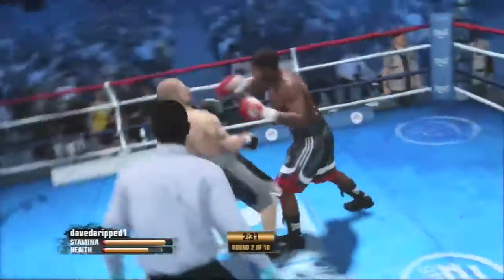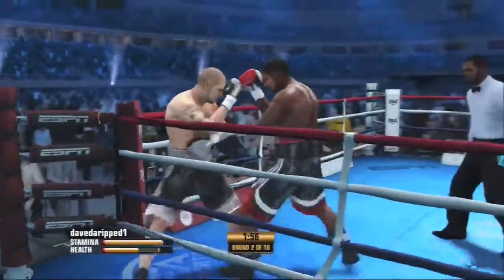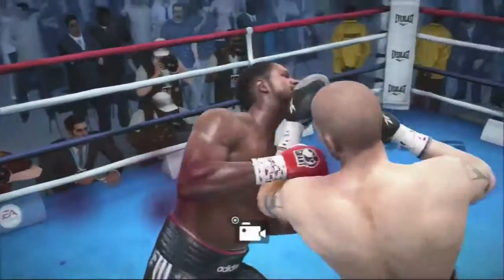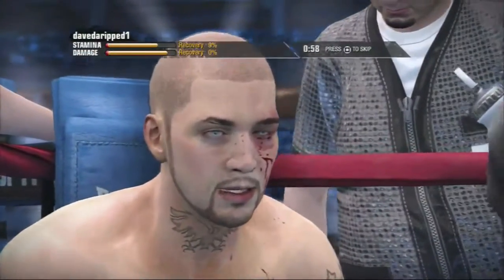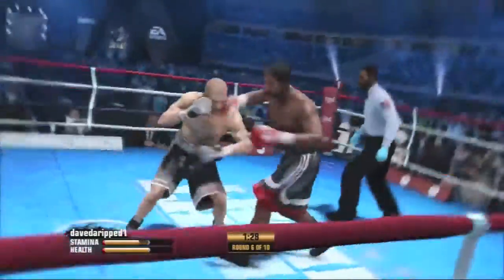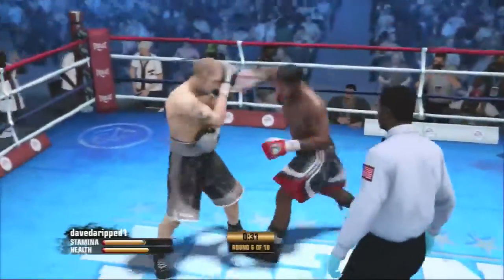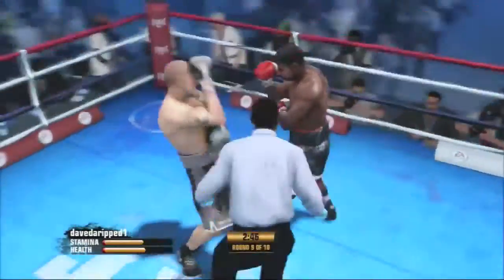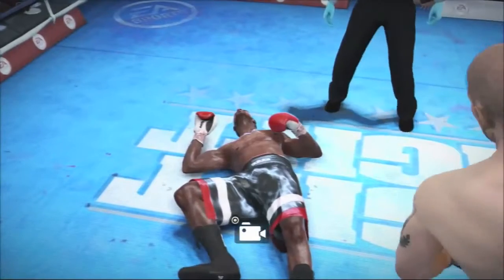Fight Night Champion - Spammers on blast episode 1 (How to identify a spammer)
Exposed spammer #1 HelloGoodBye513
Wassup guys FightNightsFinest here bringing you guys another online world championship match. In this video I introduce to you guys a new series where we expose spammers. Also i talk about how to identify spammers in owc and head to head

Fight Night Champion Gameplay, Fight Night Champion Online Ranked Match, Fight Night Champion Online World Championship Match, Fight Night Champion Legacy Mode Walkthrough, Fight Night Champion Champion Mode Walkthrough